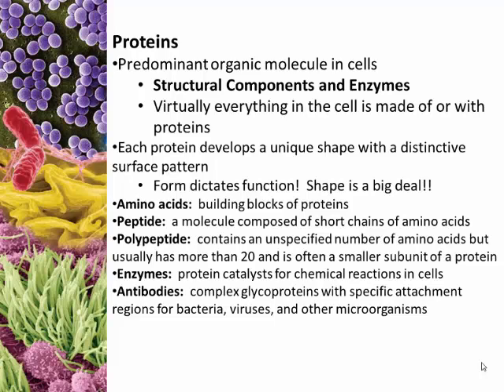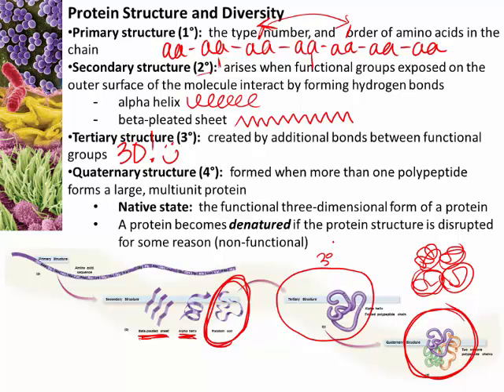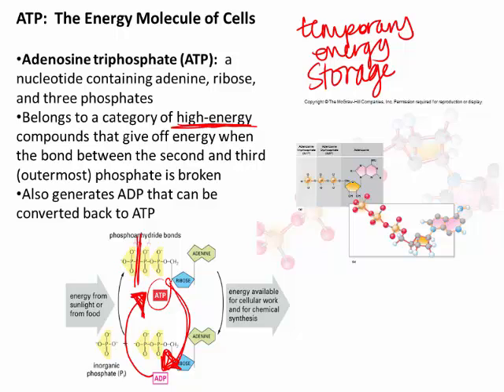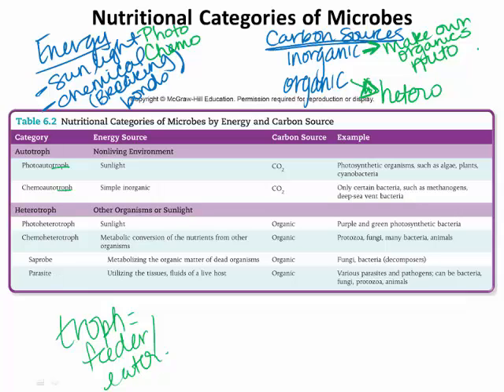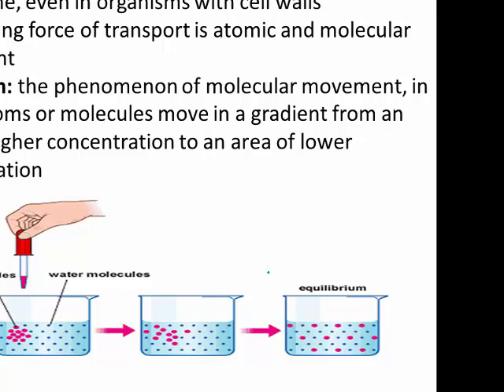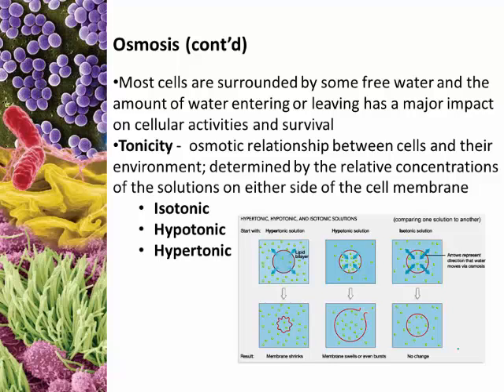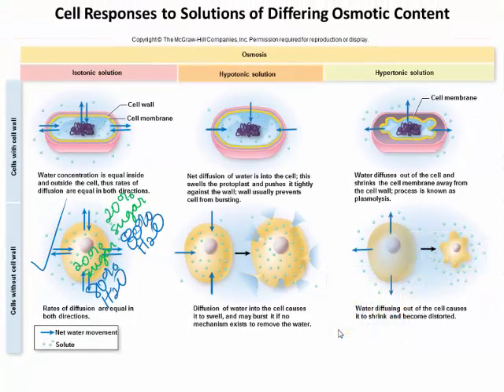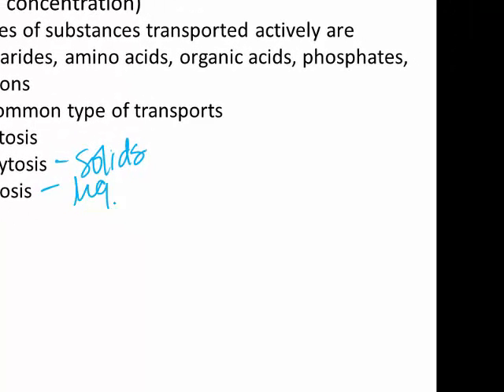Chapter 6 Part 2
Macromolecules continued: Proteins and Nucleic Acids
Transport of Nutrients: Passive and Active Transport
Tonicity is included in this section, pay special attention to differences between prokaryotes (with cell walls) and animal cells in regards to being placing in solution.